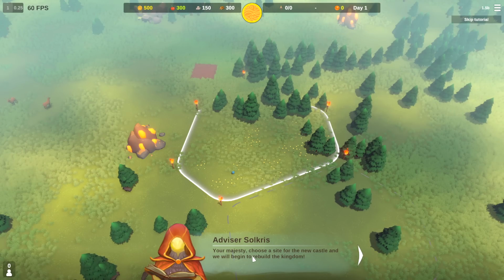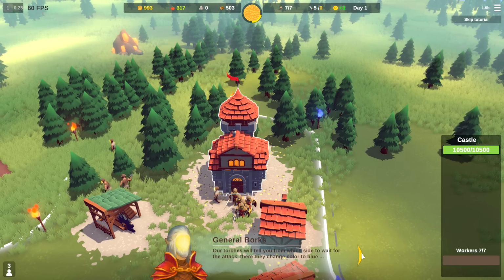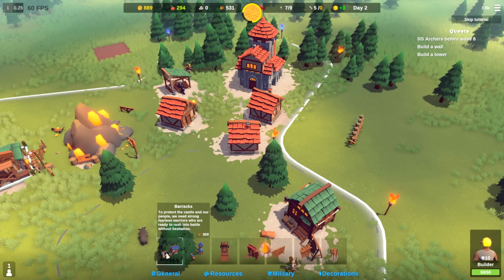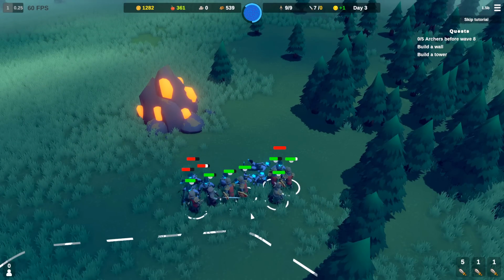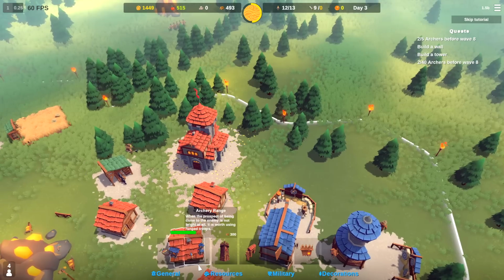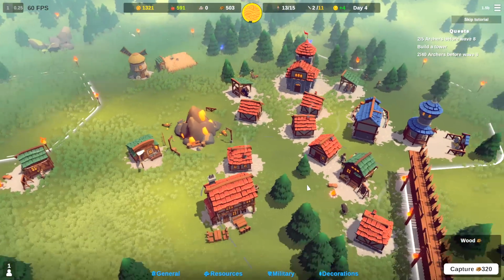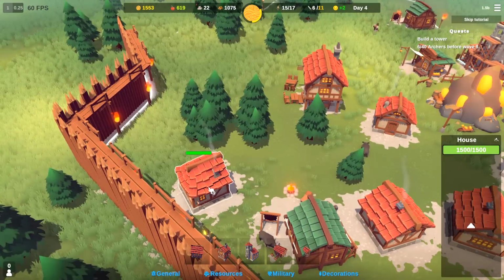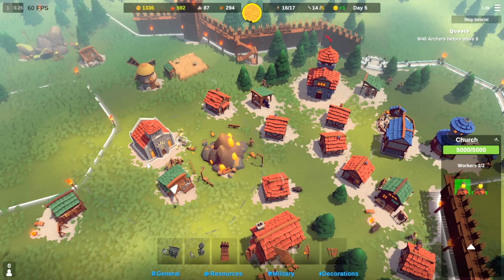Becastled (PC) - Sandbox Castle Building Defense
Becastled Gameplay with Splat! Let's Play Becastled and check out a game where you'll build your city from a small motte into a massive, sprawling castle while fending off the creatures of the night!